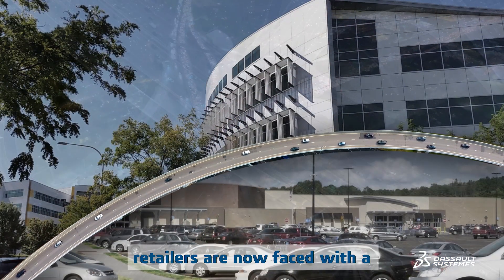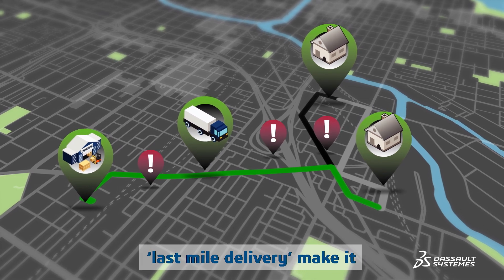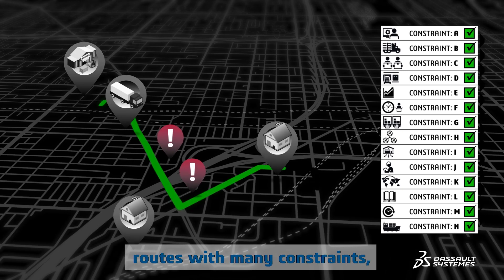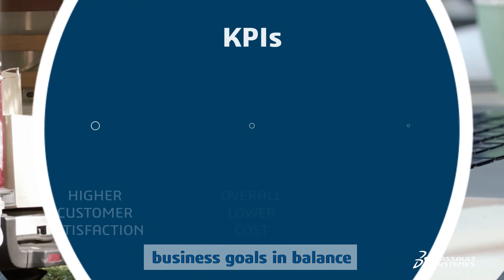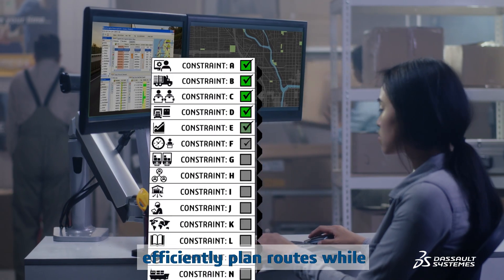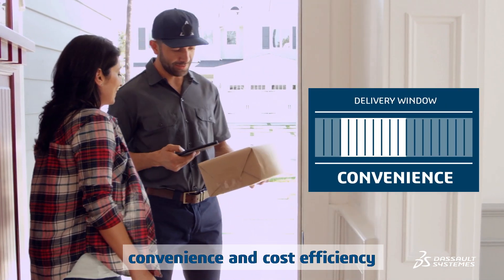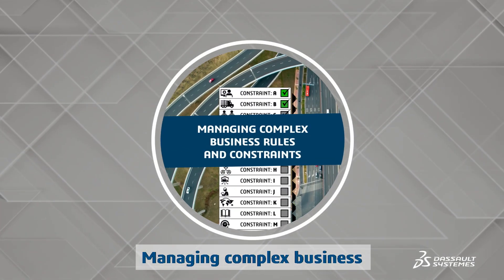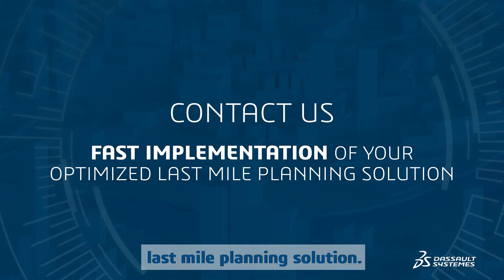Planning the Last Mile with Perfect Logistics - Dassault Systèmes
Planning the Last Mile with Perfect Logistics - Dassault Systèmes. Most 'last mile' planning tools fall short in being able to optimize against multiple business KPIs while simultaneously respecting all the constraints.

Dassault Systèmes’ PERFECT LOGISTICS solution has the technology to efficiently manage all the complexities of last mile delivery while ALSO keeping your business goals in balance like higher customer satisfaction, lower costs and reduced carbon emissions.